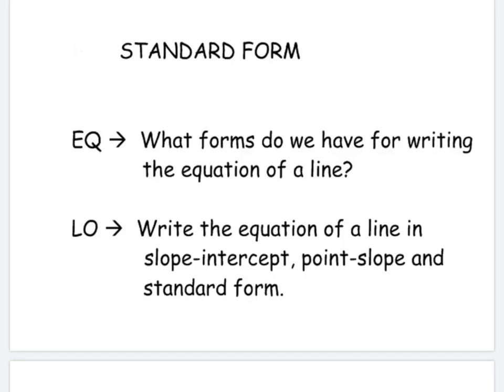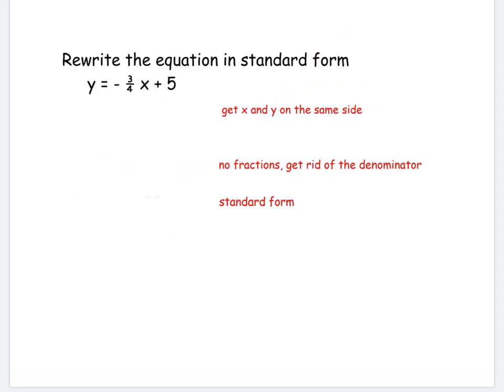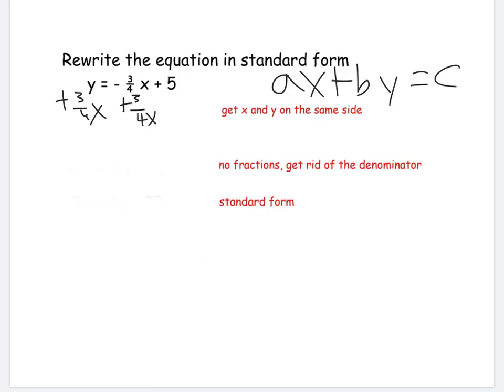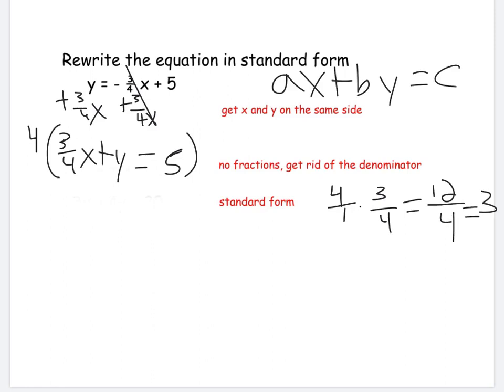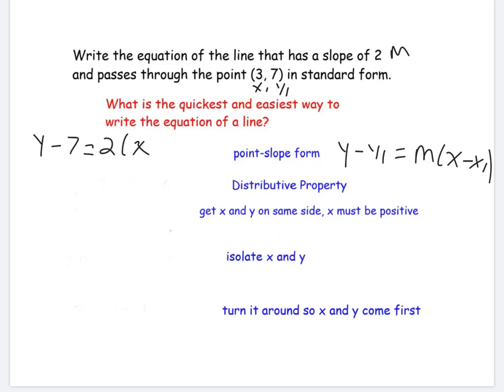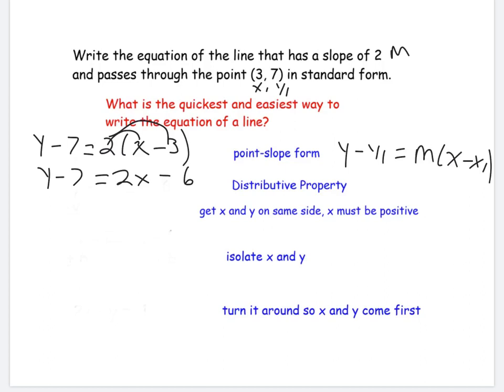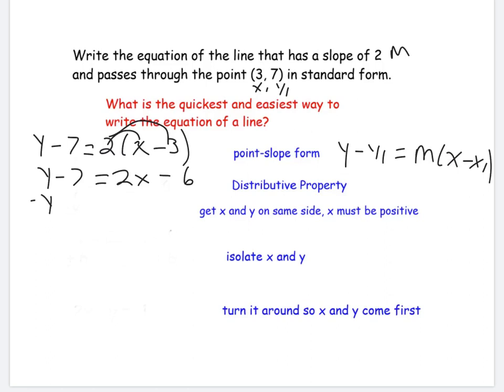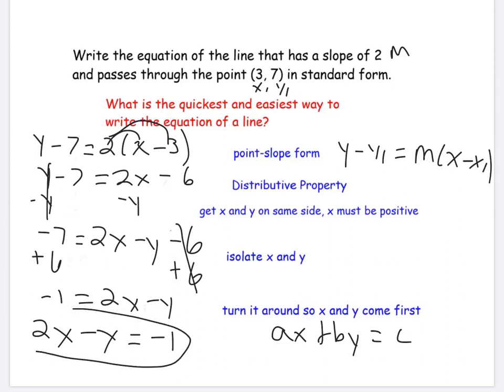Algebra Standard Form